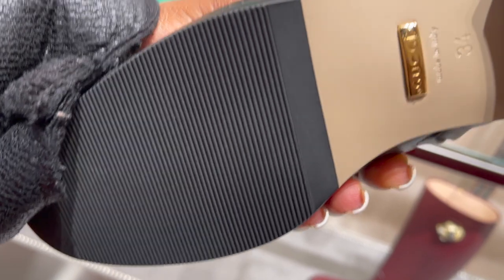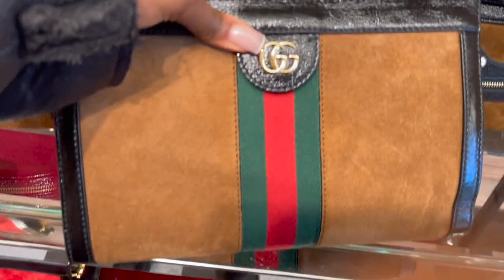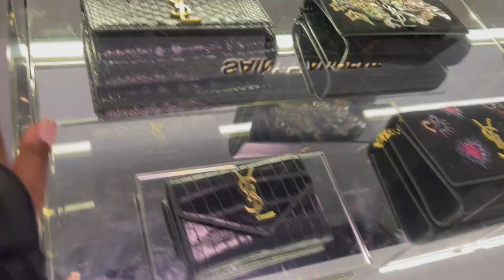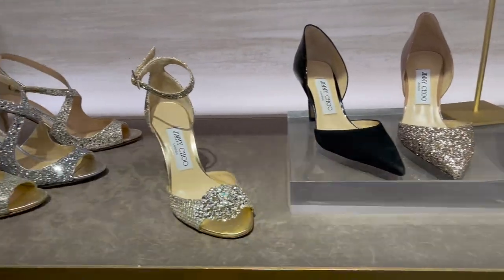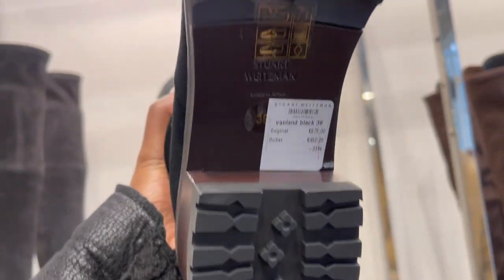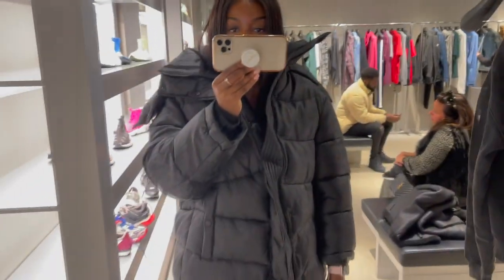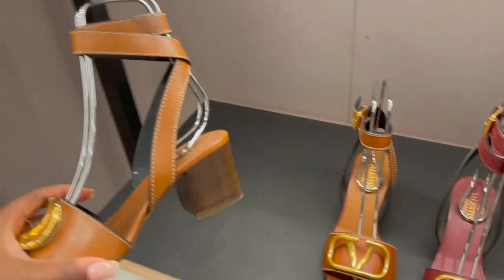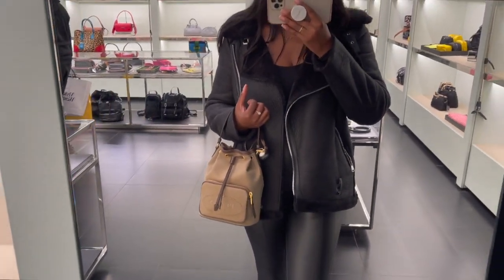BICESTER VILLAGE VLOG 2021 | DIOR, PRADA, GUCCI, RALPH LAUREN, BURBERRY, VALENTINO, BALENCIAGA